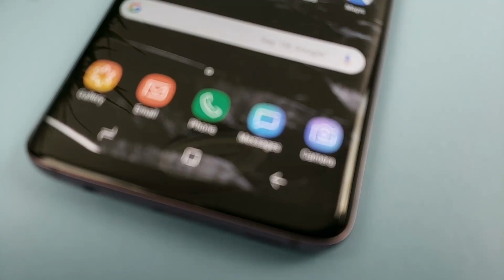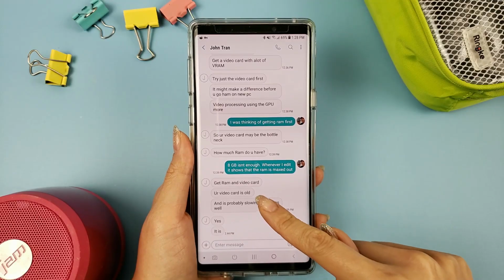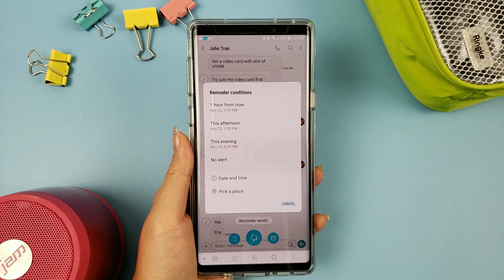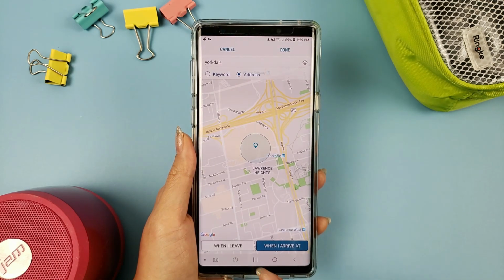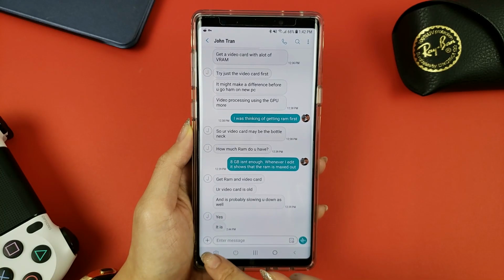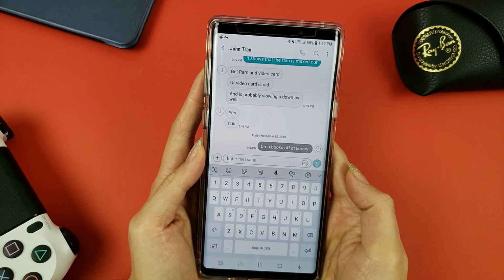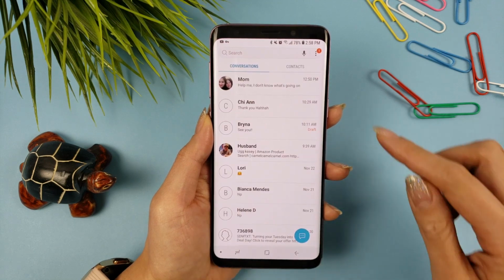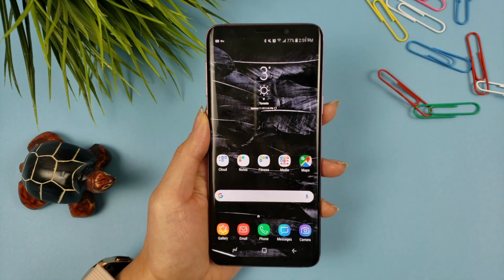3 Helpful Samsung Messages Features You Should Know!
Samsung messages is my text messaging app of choice. I’ve tried multiple messaging apps, but always end up going back to Samsung messages. Here are 3 helpful Samsung Messages features you should know about! What text messaging app are YOU currently using? LMK!

Samsung Galaxy Note 9

Ringke Note 9 Transparent (Fusion) Case

All thoughts mentioned are my own. They do not cost you anything, but I make a small percentage from the sale. Honesty is key on my channel, thank you for supporting me!